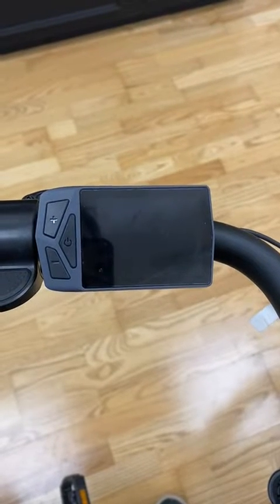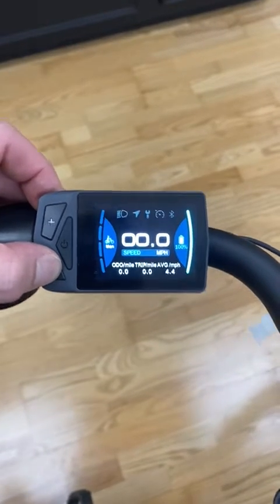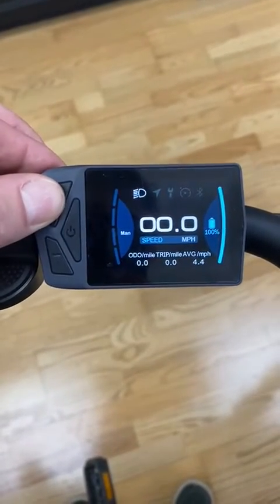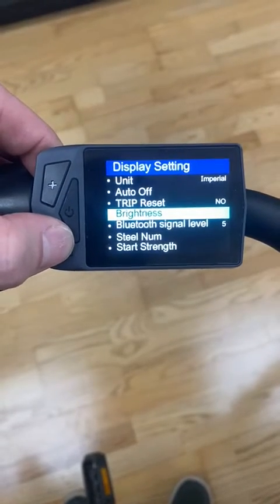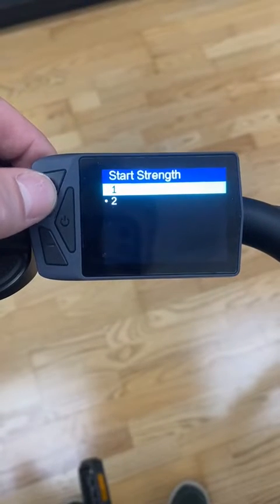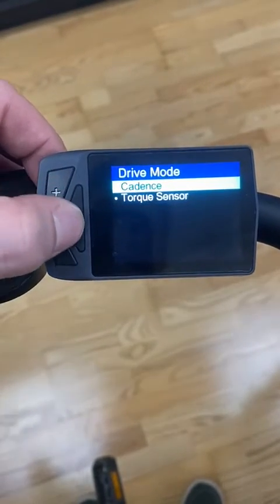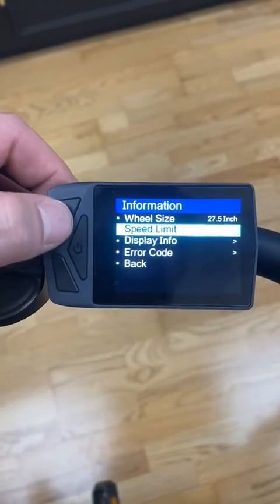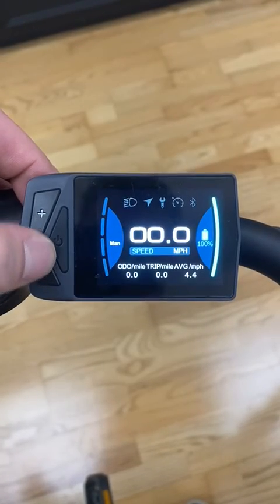City Robin X+ New Screen Functions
Quick overview of the new City Robin X+ screen and backend functions.